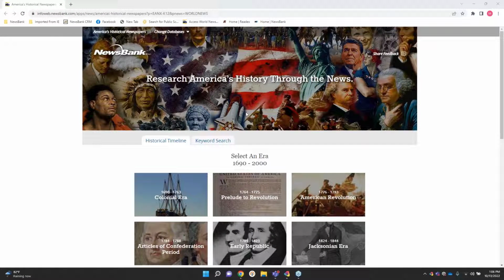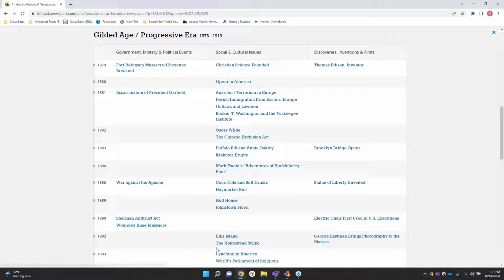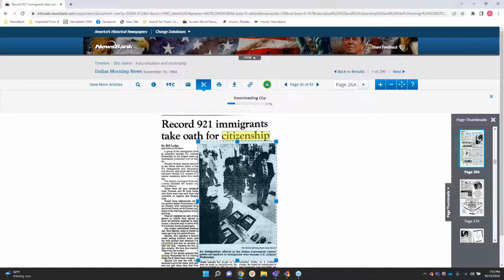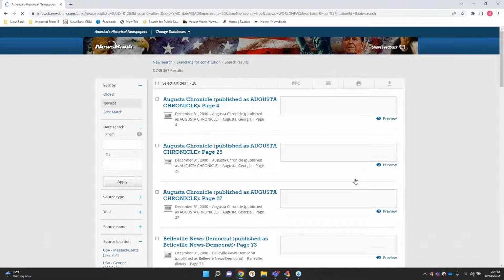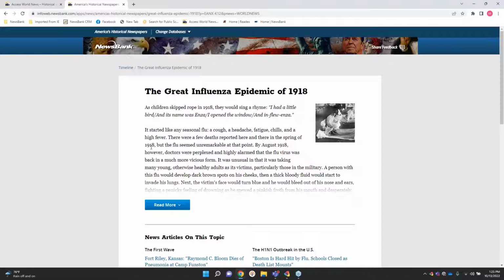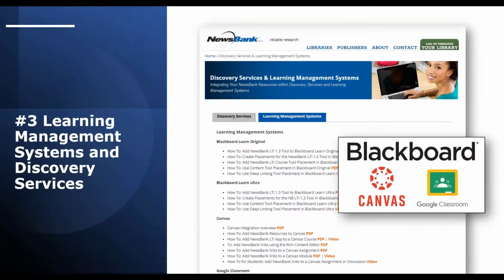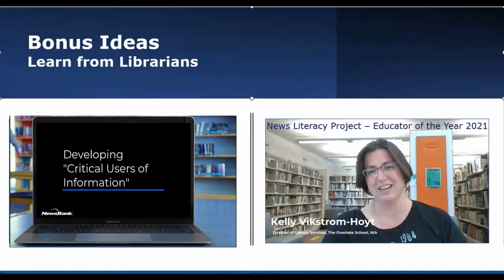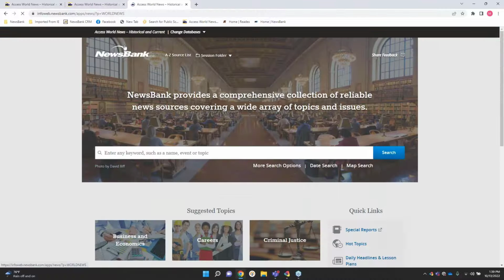America's Historical Newspapers: On-Demand Webinar for K-12 Schools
Go in depth to learn how to search America's Historical Newspapers by @NewsBank, utilize the timeline and tips to engage students and teachers.